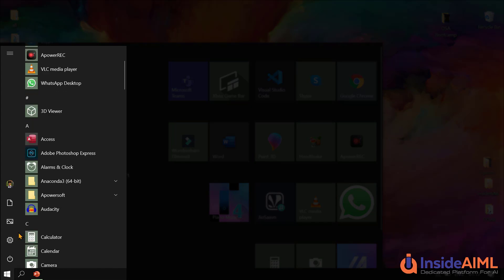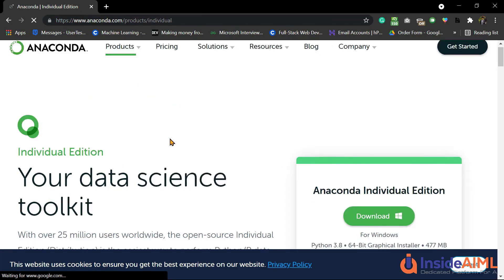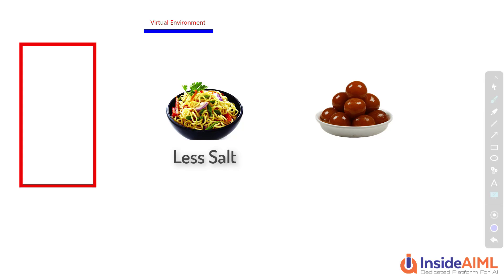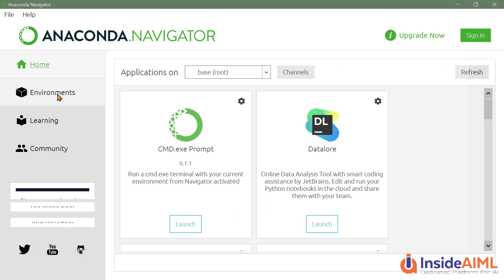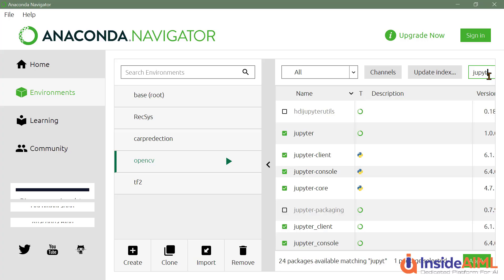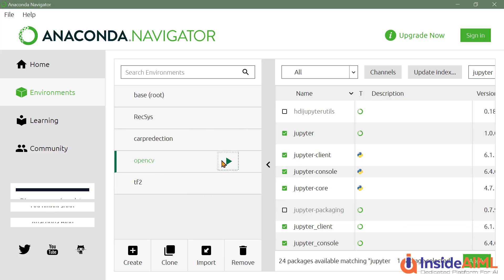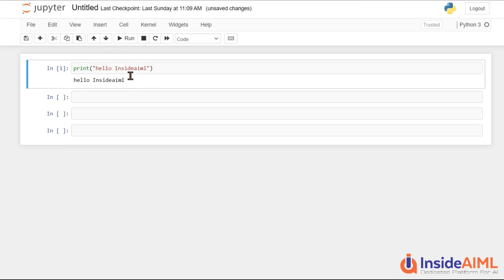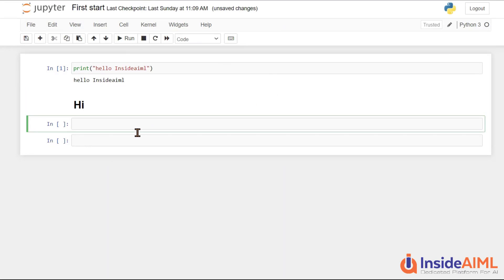How To Install OpenCV On Windows? | OpenCV Python Install | Anaconda | OpenCV Tutorial Part-1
Welcome to the video series of OpenCV Tutorial For Beginners. In this OpenCV tutorial, we will take you Step-by-Step through the OpenCV Python Nuanaces - From OpenCV Python Installation and Setup to Saving Image to Global Thresholding to Template matching.

In this video, you will get introduced to OpenCV. This is a beginner series for anyone who is looking forward to learning OpenCV Python from the start. Even if you don’t have any previous knowledge about coding, you can start learning OpenCV here. This is a part video series, where each part explains the subdomains of OpenCV in detail. The complete playlist is available on our YouTube Channel.

The Following Topics are Covered in This Video:
00:00 Introduction
01:12 Download Python 3.7
02:34 Download Anaconda
04:14 Virtual Environment
06:54 Environment in Anaconda
08:00 Opencv Installation
08:30 Jupyter Notebook Installation
09:38 Command Line Interface
12:20 Jupyter Notebook Overview

About This OpenCV Course:
This course is a gateway to the world of data science.
OpenCV is a library of programming functions mainly aimed at real-time computer vision. Originally developed by Intel, it was later supported by Willow Garage then Itseez. The library is cross-platform and free for use under the open-source Apache 2 License.

Starting with an overview of OpenCV, we will discuss morphological operations and practically learn how they work on images. Then we will shift to image processing - saving and recording images.  Finally, we will learn edge detection and template matching.
At the end of this course, you will have a firm grasp of Computer Vision techniques using OpenCV libraries.

This Playlist Includes:
"How To Install OpenCV On Windows? - OpenCV Tutorial Part-1"
"How To Read Image In OpenCV? - OpenCV Tutorial Part-2"
"How To Save Image In OpenCV - OpenCV Tutorial Part-3"
"Image And Video Analysis Using OpenCV - OpenCV Tutorial Part-4"
"How To Blur Images Using OpenCV? - OpenCV Tutorial Part-5"
"Image Thresholding in OpenCV Python - OpenCV Tutorial Part-6"
"Change Image Colour Using OpenCV Python - OpenCV Tutorial Part-7"
"Image Filter in OpenCV with Python - OpenCV Tutorial Part-8"
"Edge Detection in OpenCV with Python - OpenCV Tutorial Part-9"
"Template Matching in OpenCV with Python - OpenCV Tutorial Part-10"

The OpenCV training is for all the working professionals who are passionate about data science, data visualization, and data analytics. So if you are any of the following, this course is for you:
IT Project Managers
Data Scientists
Data Analysts
ML Engineers
Business Analysts

About InsideAIML
InsideAIML’s Artificial Intelligence Masters Program provides training in the skills required for a career in AI. You will master Data Science, Deep Learning, TensorFlow, Machine Learning and other AI concepts. The course is designed by IITians and includes projects on advanced algorithms and artificial neural networks.

Got a question on the topic? Please share it in the comment section below, and our experts will answer it for you.

opencv packages, jupyter notebook, conda, conda command, conda install, setup virtual environment, import cv2, python tutorial for beginners playlist, online courses that get you a job, computer vision, how to install opencv in python